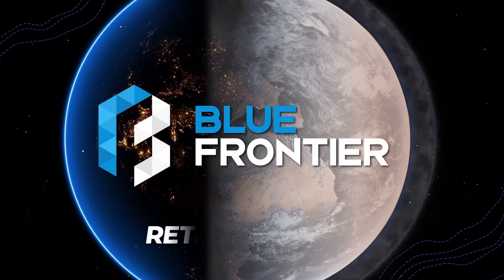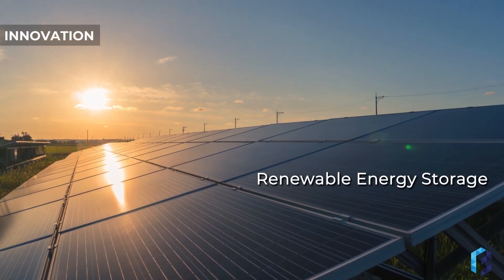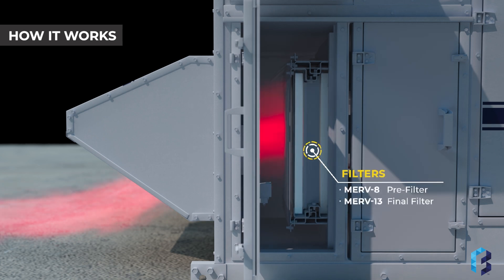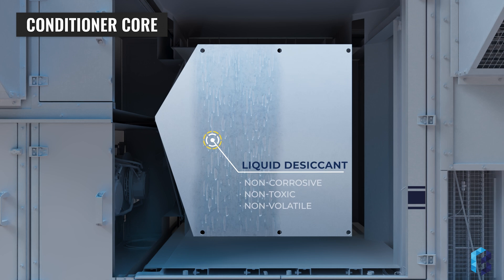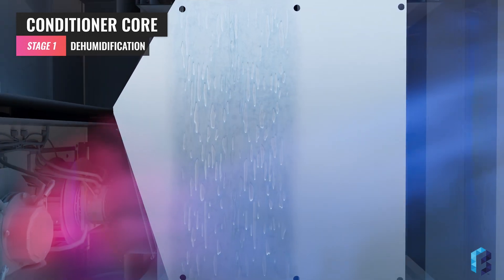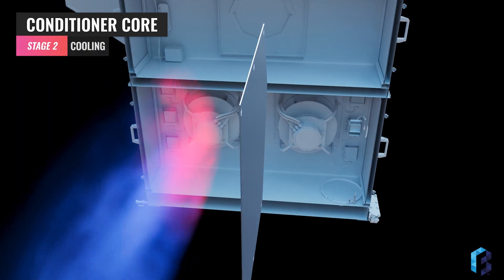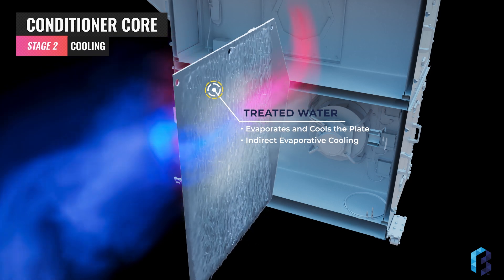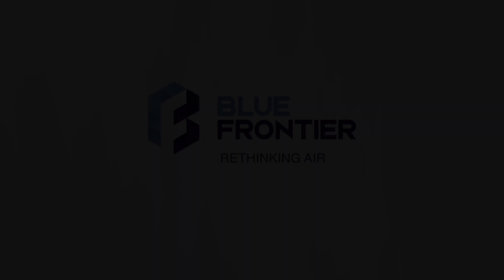Blue Frontier Product and Technology Overview - How it Works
Join Greg Tropsa, co-founder of Blue Frontier, as he introduces our groundbreaking Liquid Desiccant cooling technology. Discover how this innovative system, originally developed by the National Renewable Energy Laboratory, is revolutionizing sustainability by transforming waste heat into efficient dehumidification and cooling. Learn about the technology's unique features, such as thermal energy storage, intelligent control, and performance monitoring. Find out how Blue Frontier is future-proofing buildings against heat waves, increasing energy efficiency, and aiding in complete decarbonization by reducing harmful refrigerants and by transforming waste heat into cooling. Together, let's push the boundaries of sustainability, productivity, and human well-being.